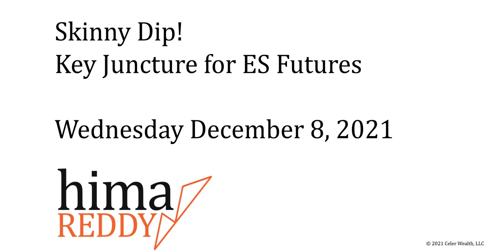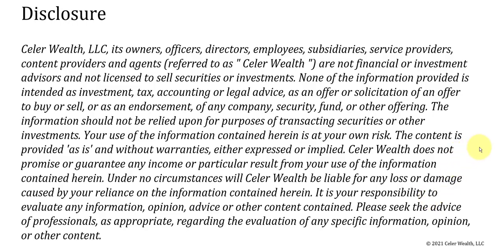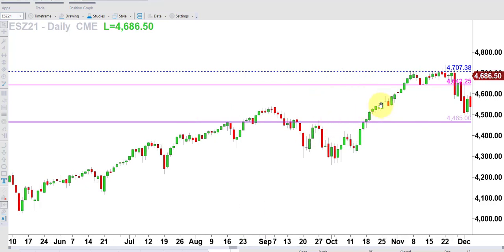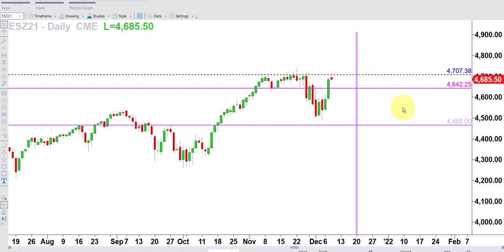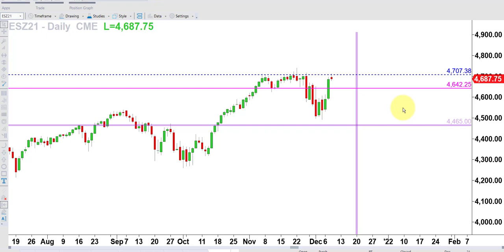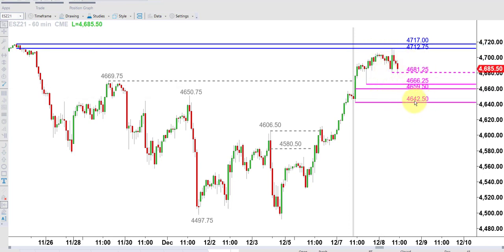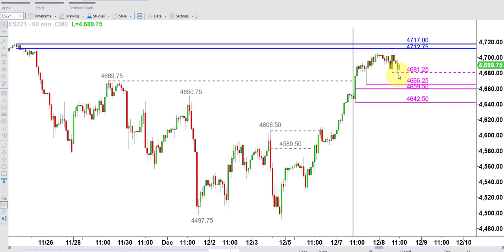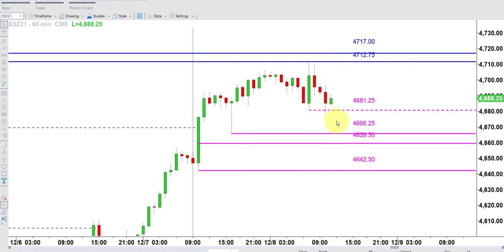Breaking E-mini S&P 500 Futures at Key Juncture!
My baby the E-mini S&P 500 futures are at a key juncture. In this video analysis I go DEEP on price action alone, including my Gann Candlestick nano twists!

Join the FREE Hima Reddy Tribe for the written reports highlights and to Get Hot, Timely and Actionable LIVE Market Analysis straight to your inbox: